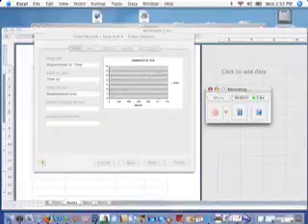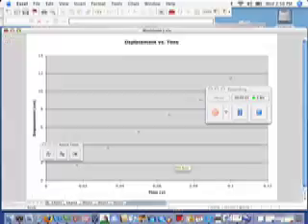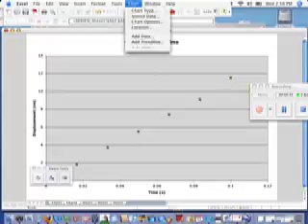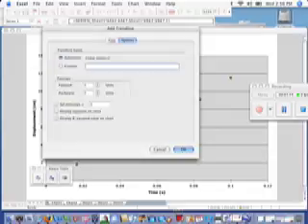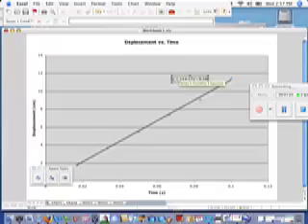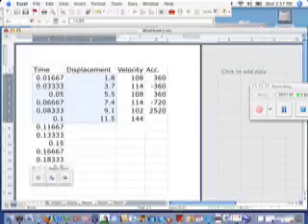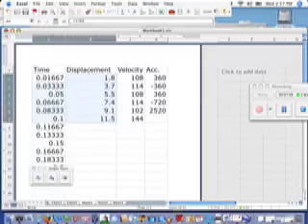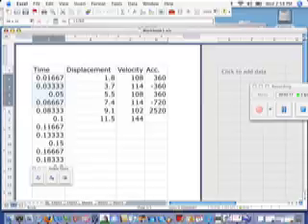Mr. Bridgeman Excel Tutorial 3